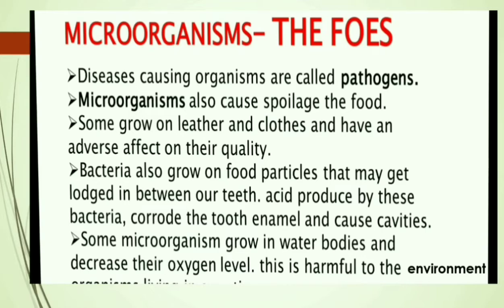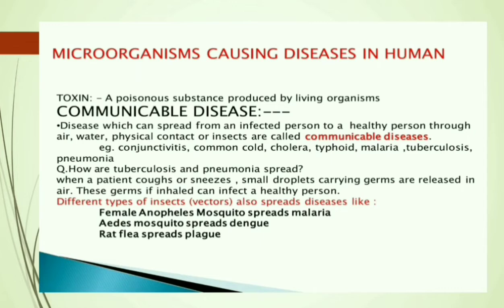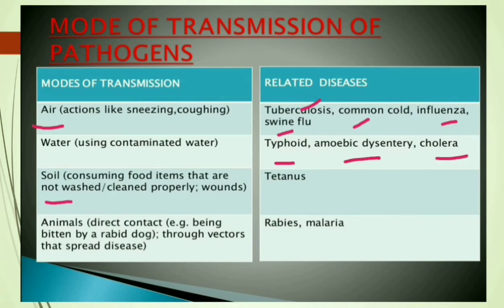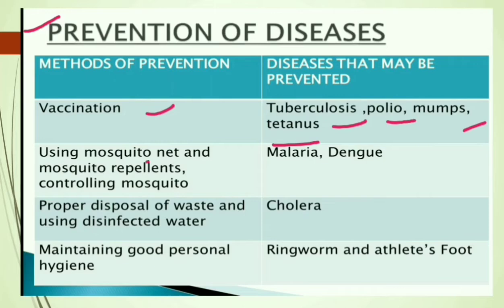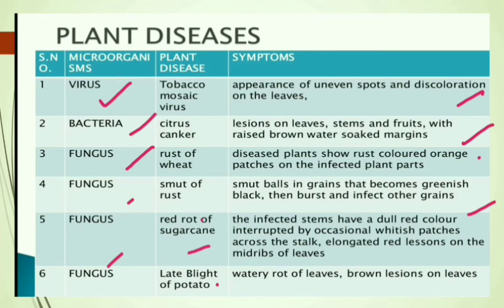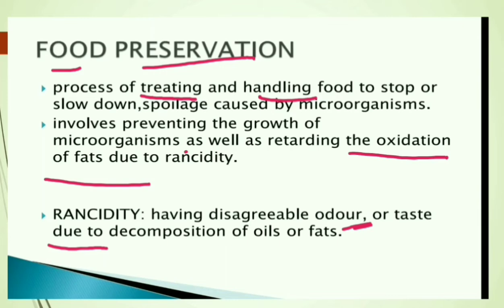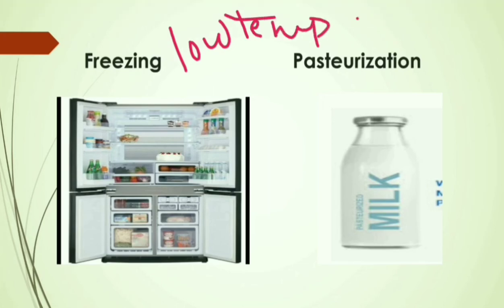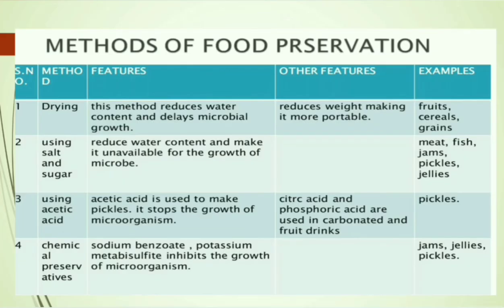Class-8 Microorganisms-Our Friends or Foes |Part-2| DAV books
This video is in continuation of the chapter Microorganisms part -1 .It will help students learn about various harmful effects of Microorganisms. Various types of diseases and their mode of transmission and methods to prevent them Food poisoning ,Food preservation and various methods of food preservation.